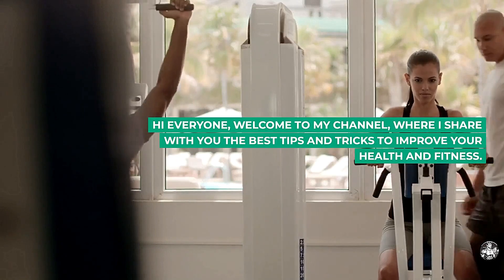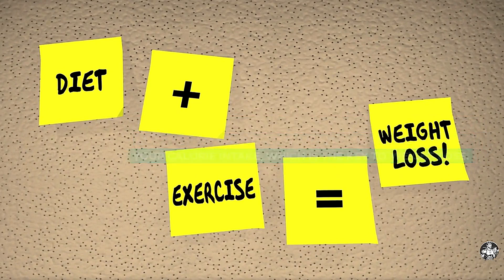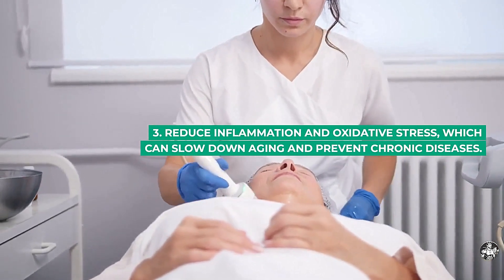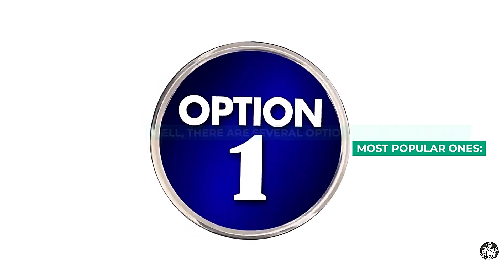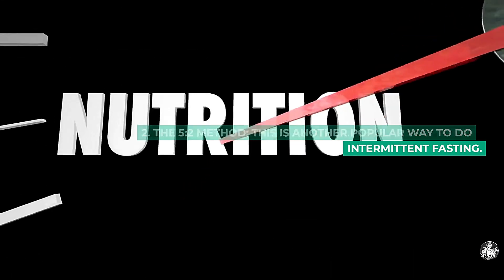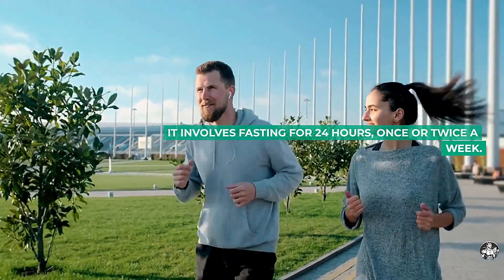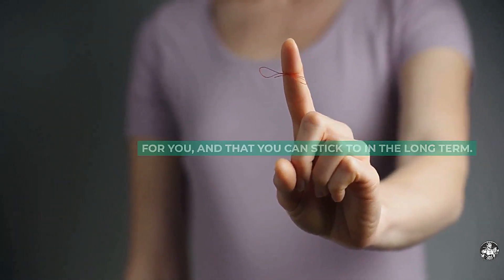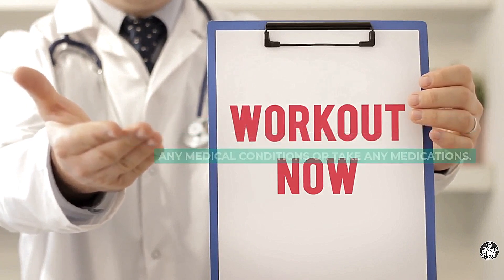Intermittent Fasting For Beginners: How To Burn Fat For Better Health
A Step-by-Step Beginner's Guide to Intermittent Fasting: How to Burn Fat Effectively" - If you're new to intermittent fasting and want to explore the best strategies for burning fat, this video is a must-watch! We provide easy-to-follow steps, essential tips, and even sample meal plans to kickstart your fat-burning journey and achieve better health through intermittent fasting.